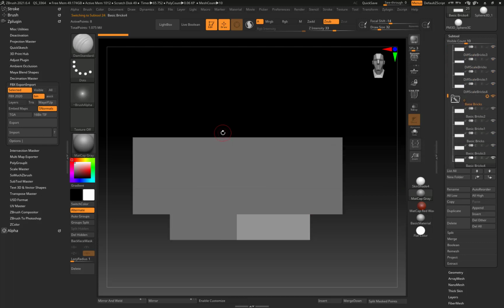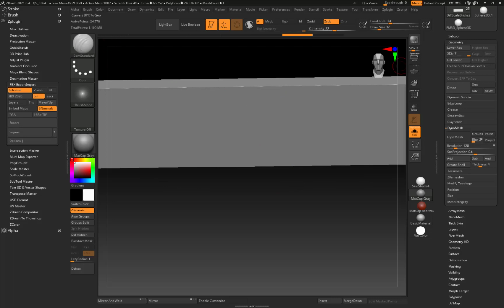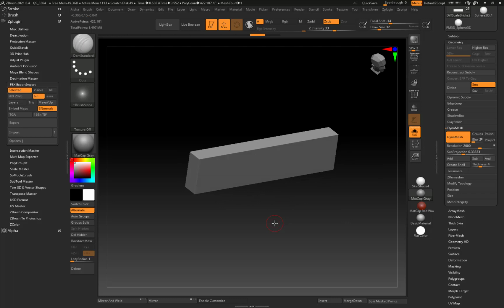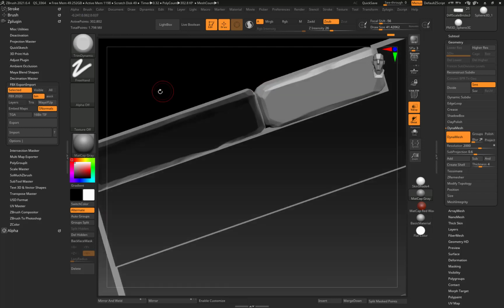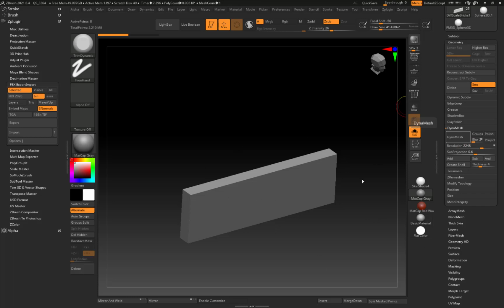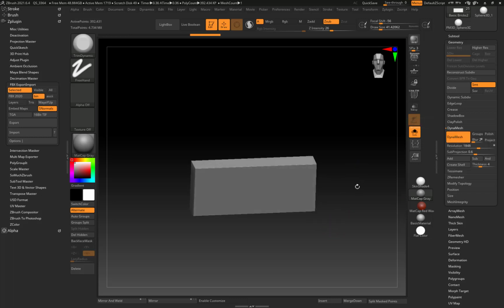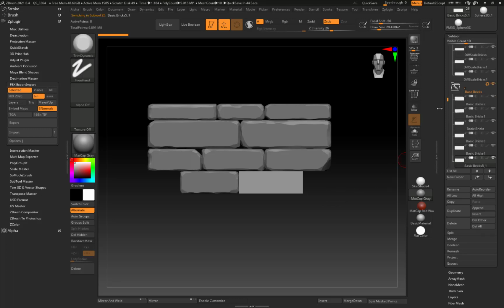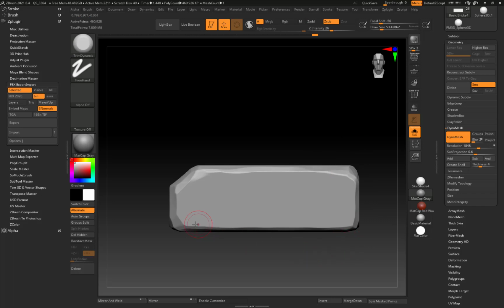Trim Sheet Part 3a Stylized Stone Sculpting Basics